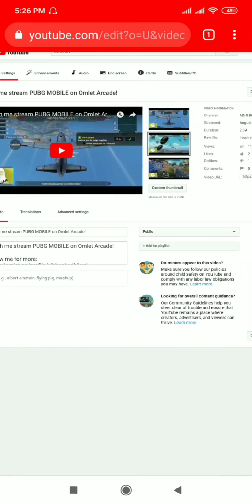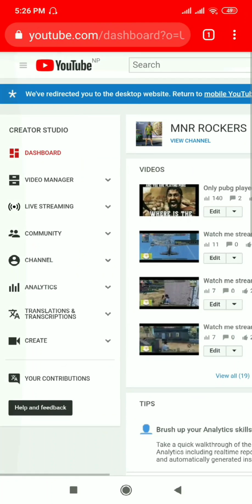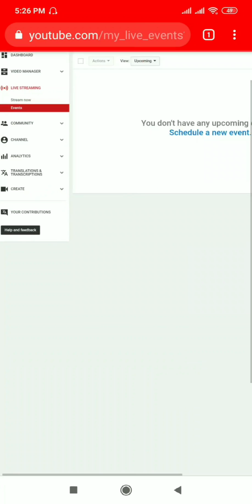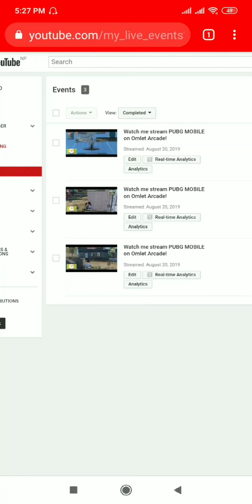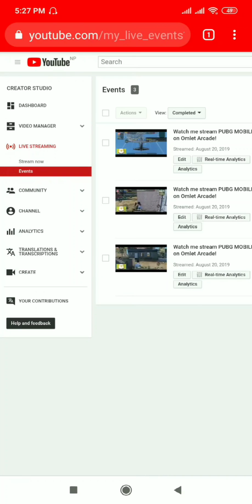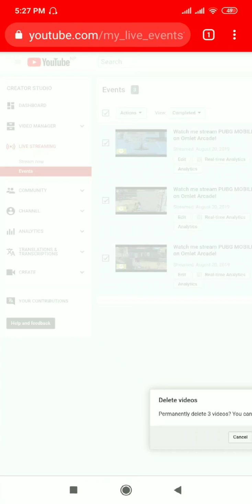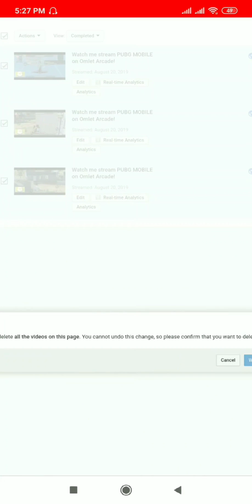How to delete live streams on youtube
how to delete live stream on youtube mobile
how to delete live stream on youtube on phone
how to delete a scheduled live stream on youtube mobile
how to remove live stream from youtube shorts
how to delete youtube live stream video malayalam
how to delete youtube live stream video in tamil